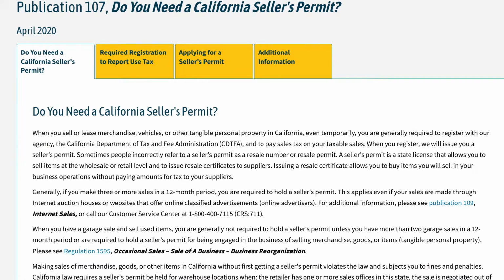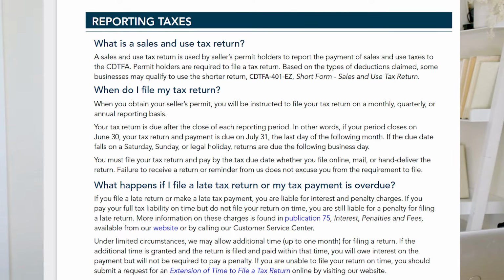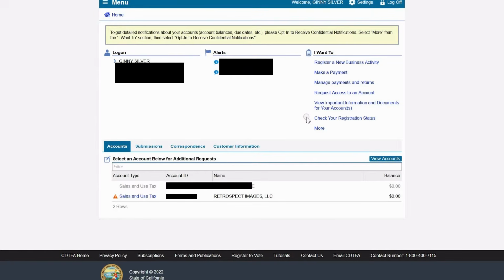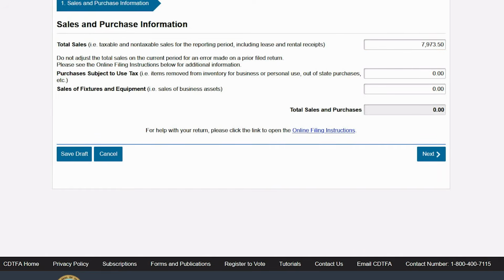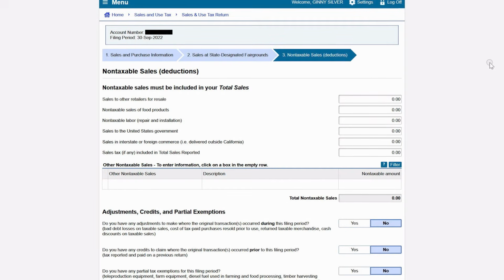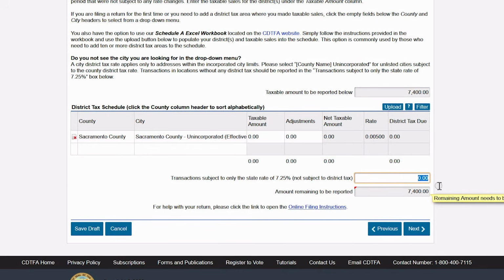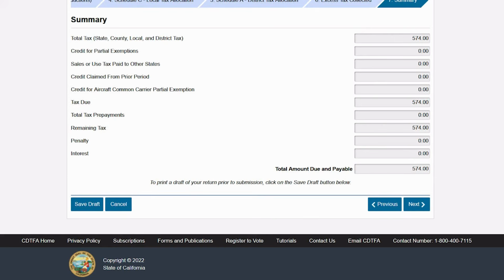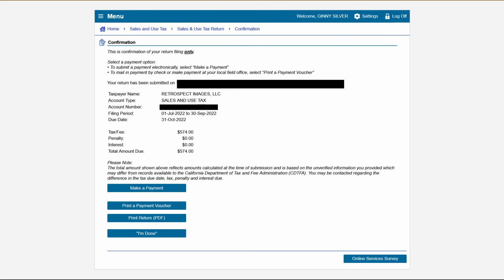How to Pay Sales Tax in California Step By Step Tutorial - CA Seller's Permit CDTFA Tax Tutorial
Wondering how to file sales tax in California? In this step by step tutorial I will show you how to pay your sales tax for those who already hold a California Seller's Permit. Quarterly California Sales Tax Reports are due to the CDTFA for those small businesses who hold a California Seller's Permit at the end of October - if you aren't sure how to file yours I'll show you in this easy step by step California Sales Tax tutorial
If you don't already hold a California Seller's permit, watch the video on how to obtain a seller's permits

0:00 Quarterly Sales Tax due October 31
0:27 Who needs a seller's permit?
0:41 Annual, Monthly, or quarterly reporting
0:56 Do I file if I had no sales?
1:12 Gather your numbers first
1:43 Where to file your taxes
1:58 Step by Step
3:15 Where do I deduct the sales tax that was included in the total?
3:50 Excess sales tax
4:45 How to submit the payment
5:06 Save a copy for your records
5:26 Awkward skeleton bloopers

⭐️YouTube 30 Day Kickstarter Program – Kickstart your YouTube channel with this super-charged 30 day program with daily plans, tutorials and tools to approach your YouTube channel as a profitable business